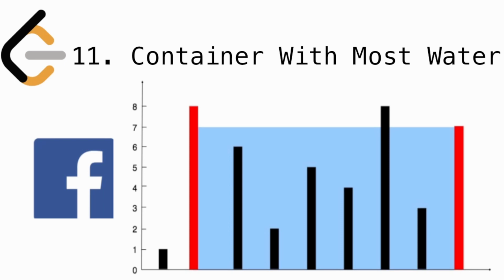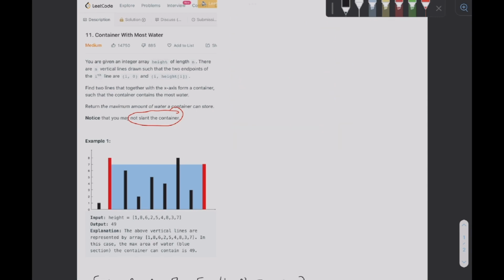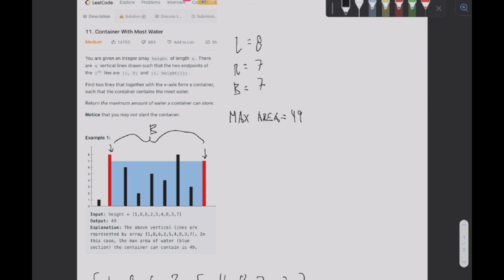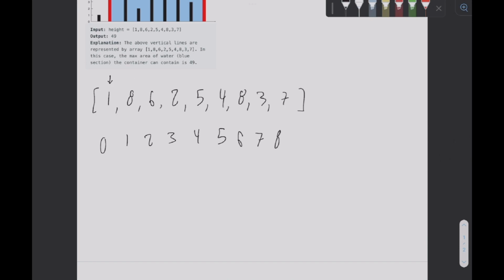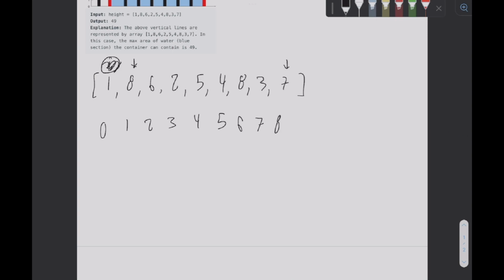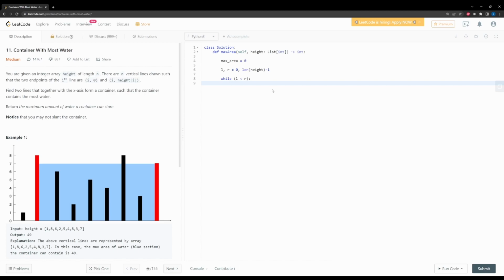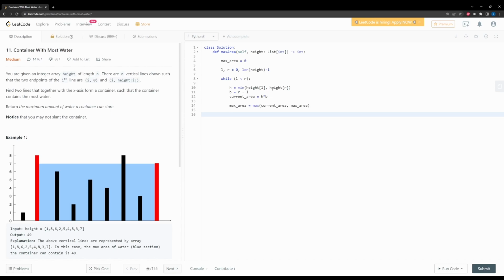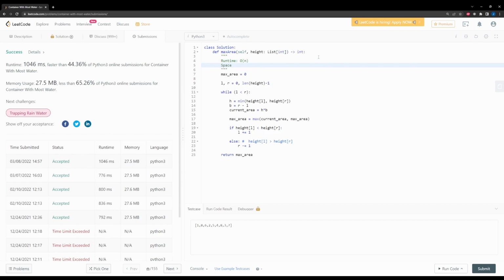Leetcode 11 - Container With Most Water Solution (Python)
Timestamps:

00:00 - Intro
00:23 - Question
01:58 - Example 1 Walkthrough
04:16 - O(n^2) Solution
05:16 - O(n) Solution, OPTIMAL
07:27 - Coding O(n) Solution
10:35 - Testing/Submit Solution